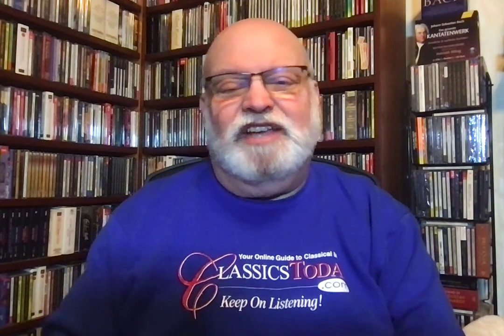Review: Another Haitink Bruckner 4th--But At Least It's A Good One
Bruckner: Symphony No. 4 "Romantic." Bavarian Radio Symphony Orchestra, Bernard Haitink (cond.) BR Klassik (2012 live recording)